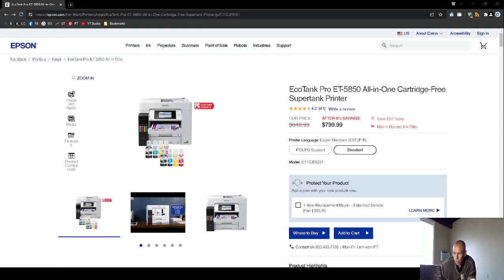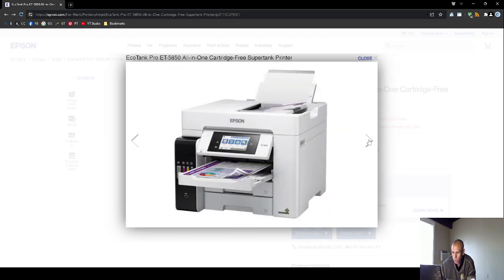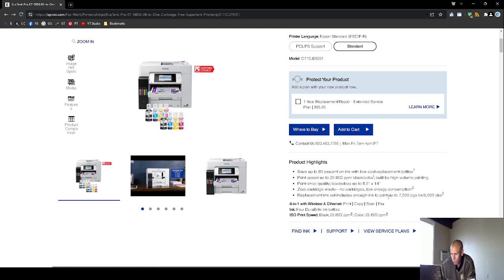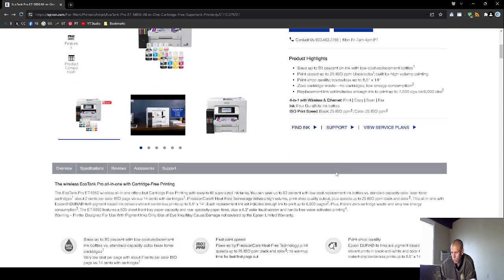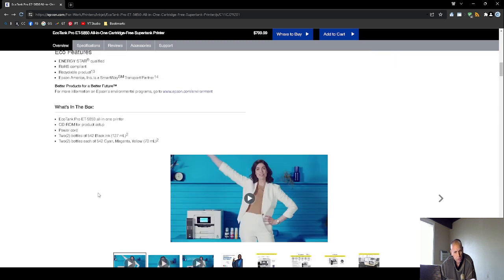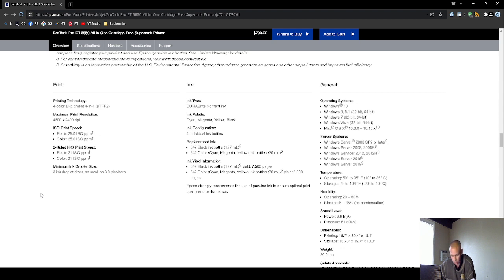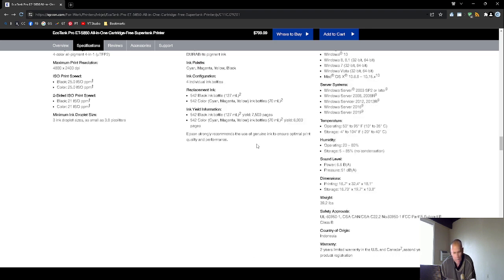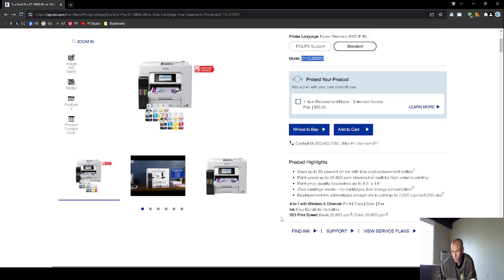Epson EcoTank Professional ET-5850 All in One Cartridge Free Printer Specifications